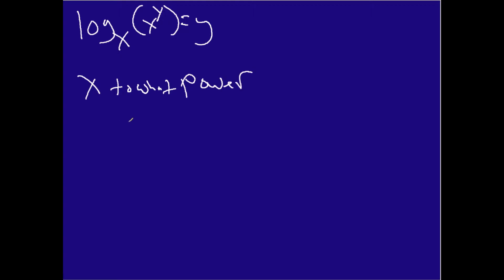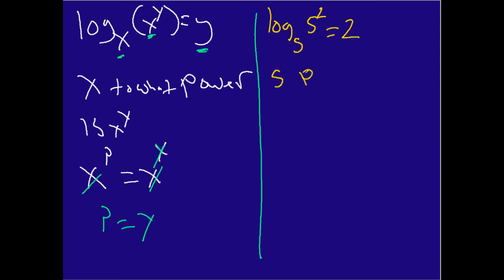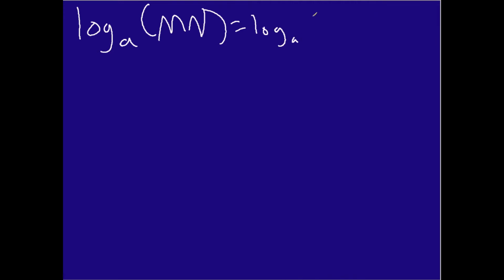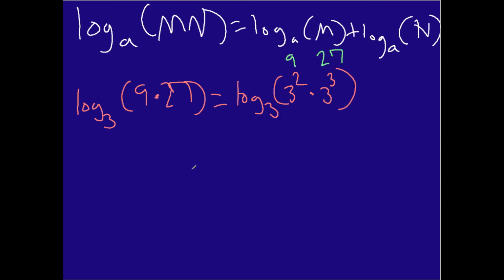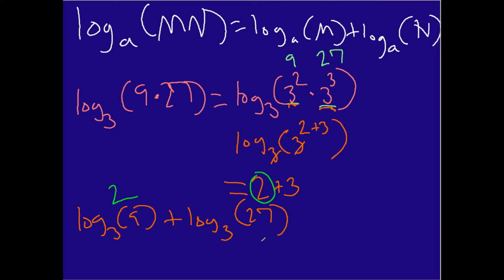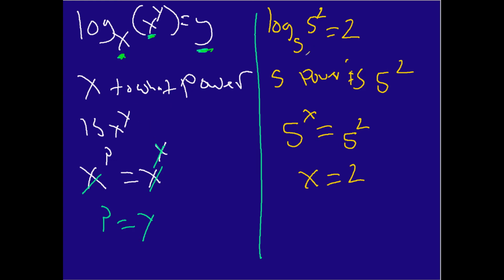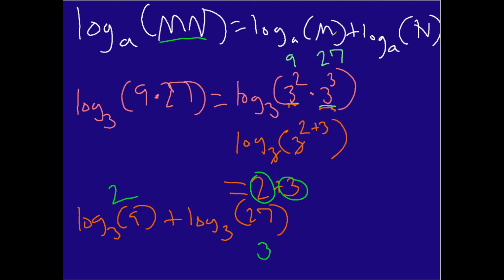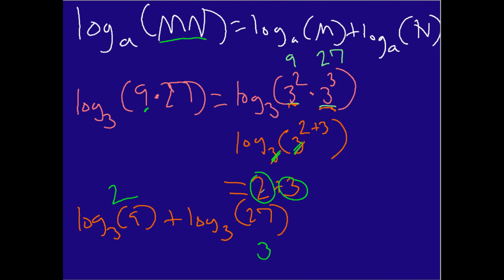Logarithm Properties Inverse & Product